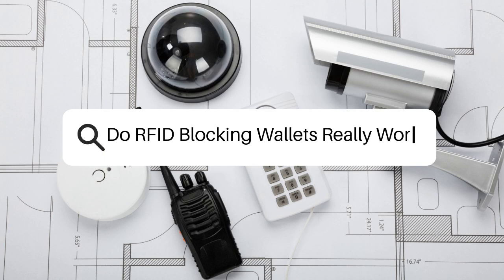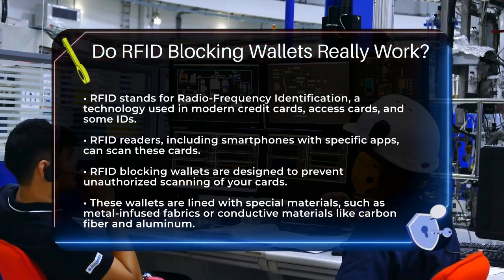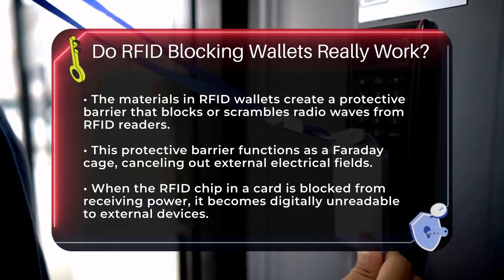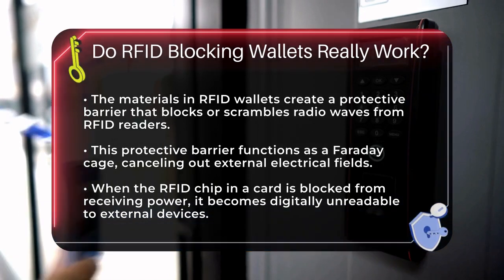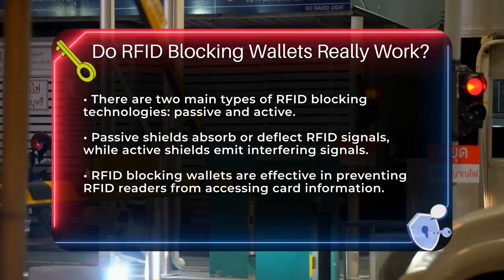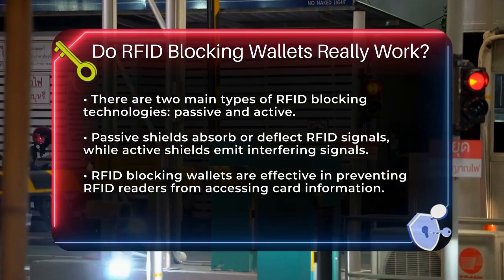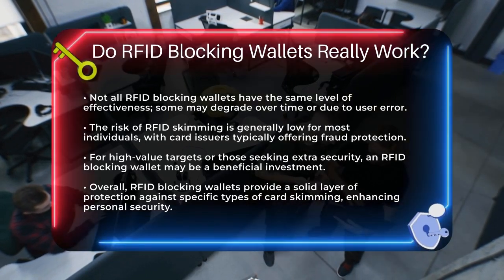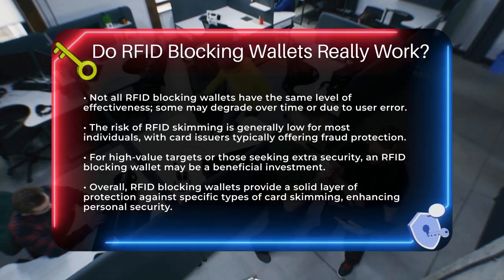Do RFID Blocking Wallets Really Work? - SecurityFirstCorp.com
Do RFID Blocking Wallets Really Work? Have you ever heard about RFID technology and how it affects your personal information? In this informative video, we will cover everything you need to know about RFID blocking wallets. We will begin by explaining what RFID technology is and how it is used in various cards, including credit and access cards. You will learn about the role of RFID readers and the risks associated with them.

 We'll also discuss the design and materials used in RFID blocking wallets, including the special fabrics that create a protective barrier against unwanted scanning. Additionally, we will explore the different types of RFID blocking technologies available, such as passive and active shields, and how they function to keep your information secure.

If you have concerns about RFID skimming or want to enhance your personal security, this video provides essential information. We will help you understand whether an RFID blocking wallet is a necessary addition to your everyday carry.